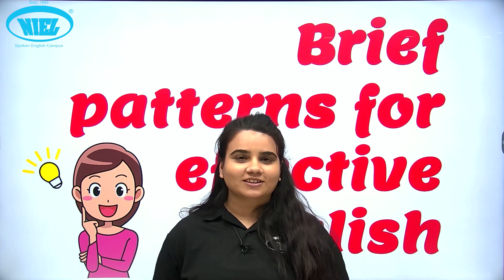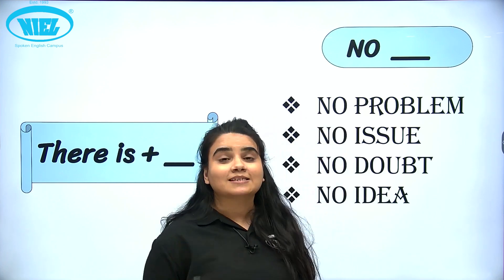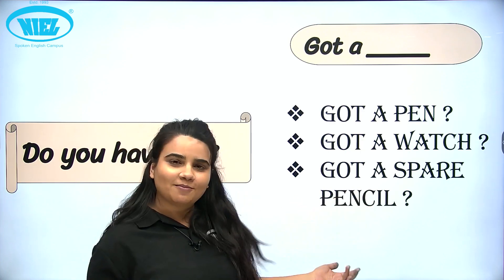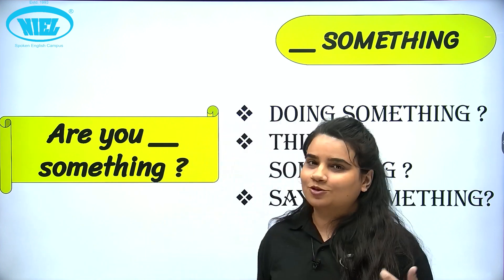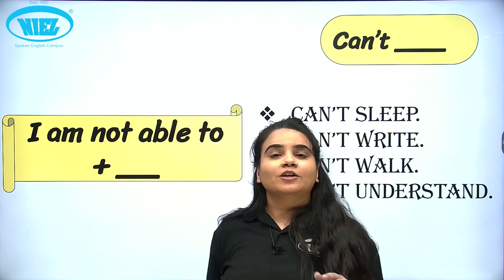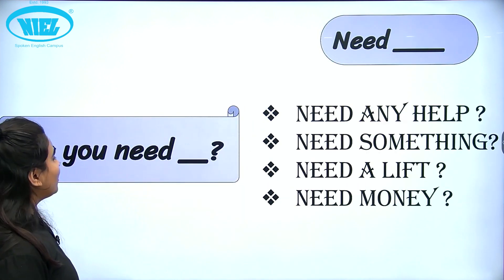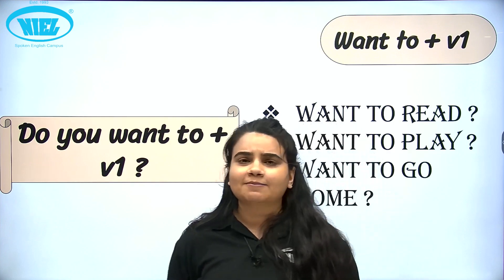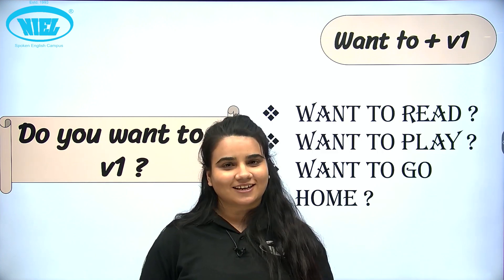Brief Patterns By : SHREYA | Make Your ENGLISH Effective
What are English Patterns?
- SUBJECT + VERB

In this lesson SHREYA teaches BRIEF ENGLISH PATTERNS & How to use them appropriately.